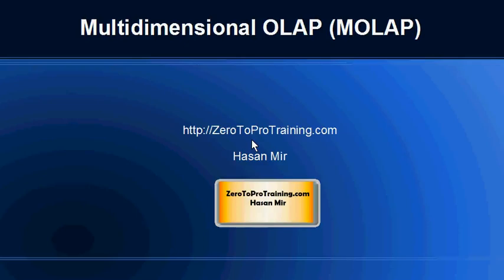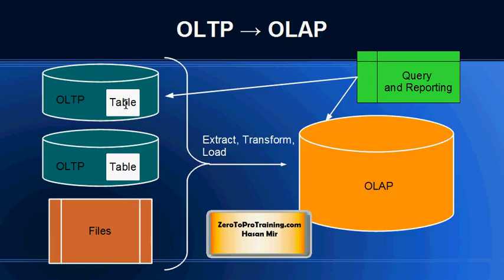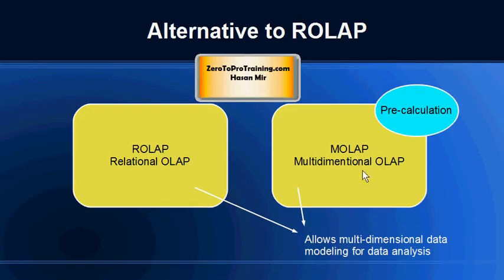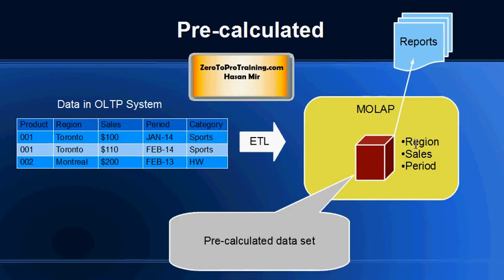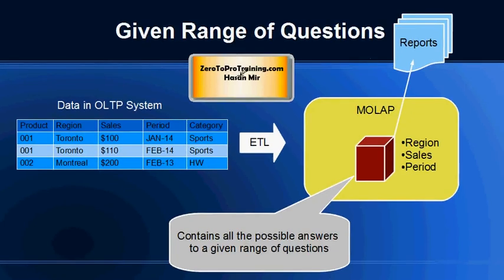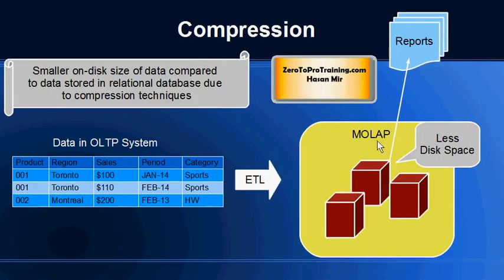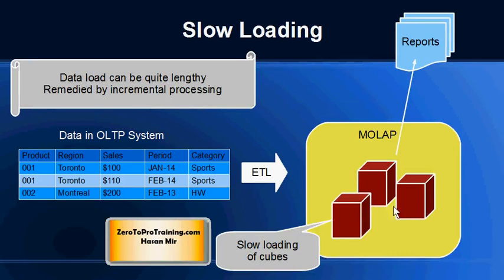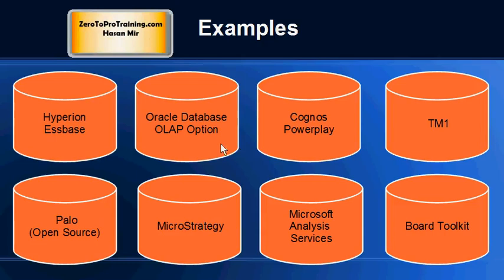What is Multidimensional Online Analytical Processing (MOLAP)?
This video provides an overview of Multidimensional Online Analytical Processing (MOLAP).